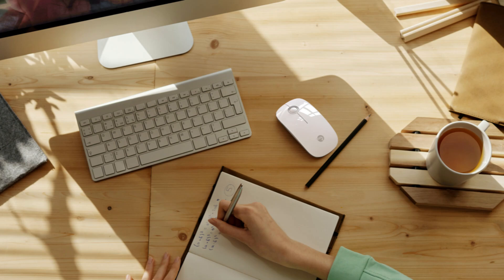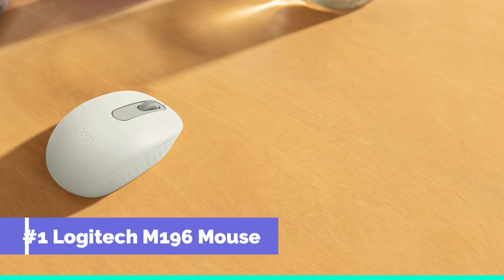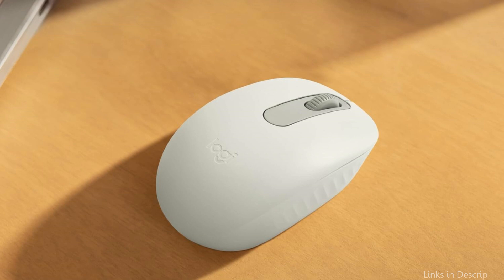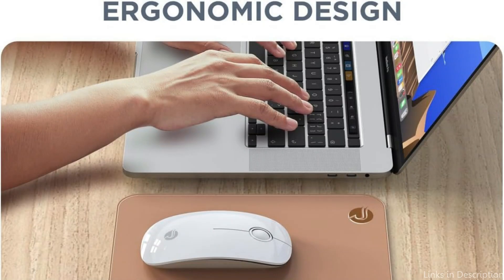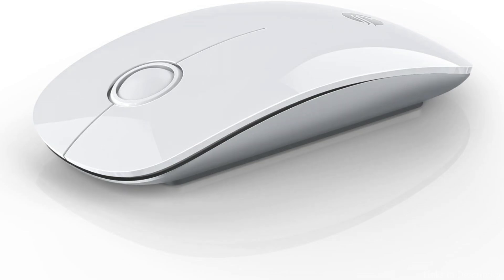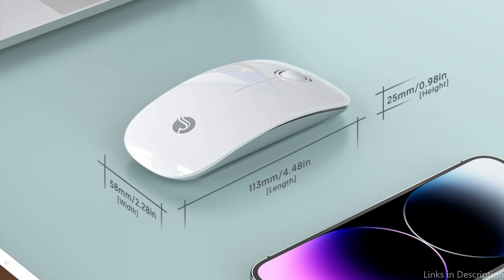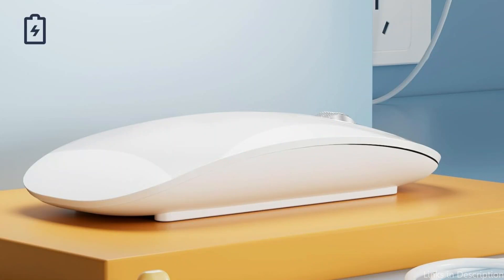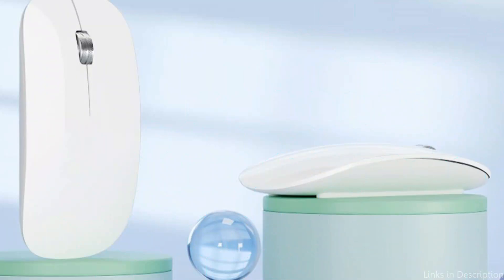Best Bluetooth Mouse for Mac Users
One of those necessary equipment that might enhance your productivity is a Bluetooth mouse, which provides flexibility and convenience of use. We'll examine some of the top Bluetooth mice for Mac users such as Macbook pro and air, mac Mini and Mac studio in more detail in this video.

1. Logitech M196 Bluetooth mouse for Mac

2. Rapique Bluetooth mouse for Mac

3. Tenmos M18 Mac Bluetooth mouse

More Mouse